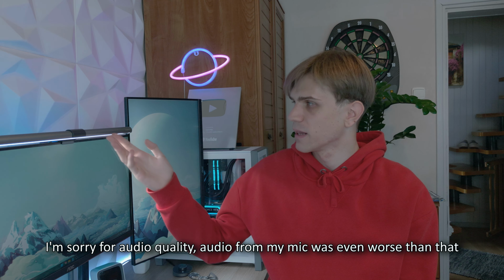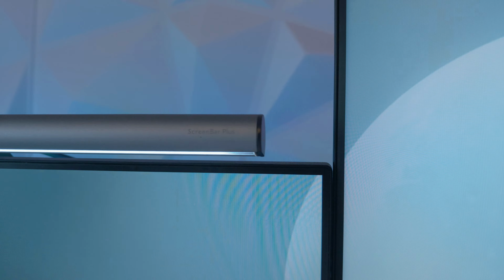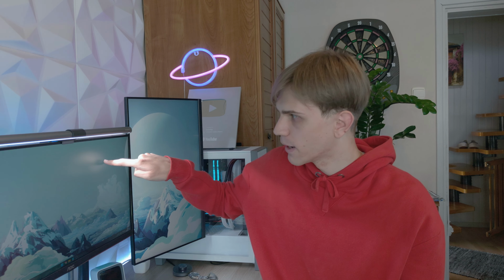Benq ScreenBar Plus Review - Monitor Light That CHANGED My Life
Today I will share my personal daily experience with probably one of the best monitor lamp bars. Benq Screenbar Plus is the lamp which I've used for already few weeks. I used it every single day and dang, I love it! It's such a great product. If You ever will think about any gaming/monitor lights, then You should deffinately try to get your hands on Benq ScreenBar Plus.

Benq is sponsoring this video by sending screenbar, however it doesn't effect my thoughts about the product.

🎨 Thumbnail: Sponky

⌨️ Peripheral Setup:
➽Monitor: AOC 24g2u 1080p 144hz
➽2ND Monitor: Acer KA242Y 75hz
➽Keyboard: GamaKay mk61/shark60
➽Mouse: Glorious Model O Wireless
➽Mousepad: From Aliexpress
➽Custom cable: Yunzii
➽Microphone: Blue yeti X
➽Headphones: Steelseries Arctis Pro + GameDAC
➽Camera: Oppo Find x3 pro